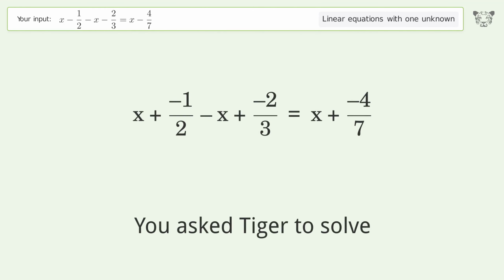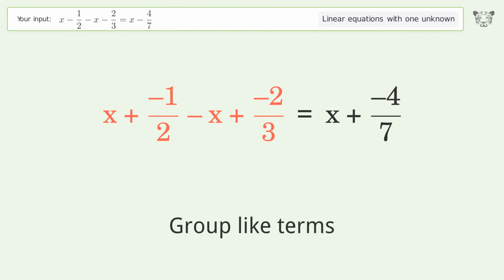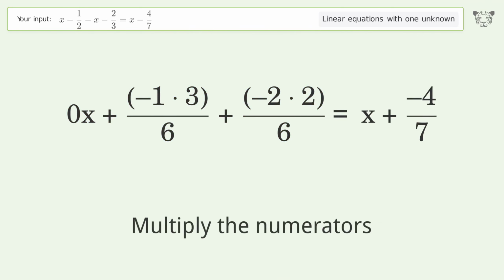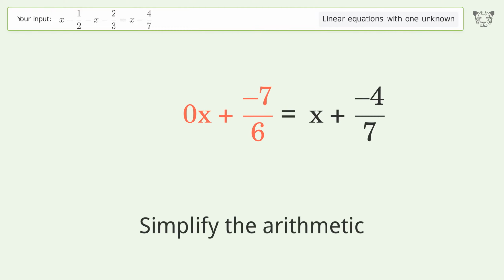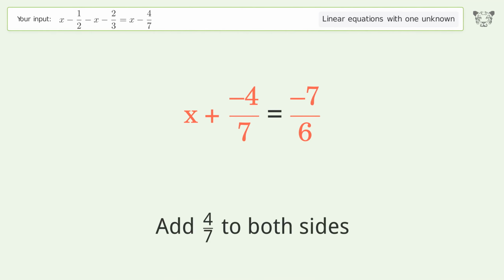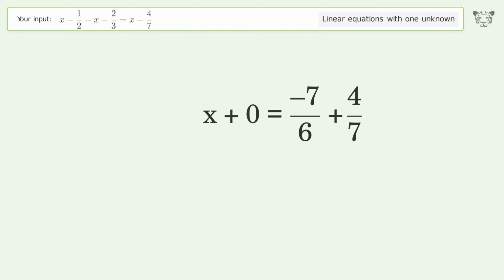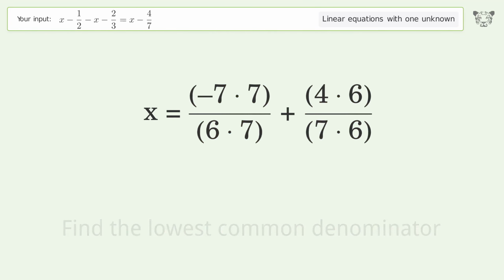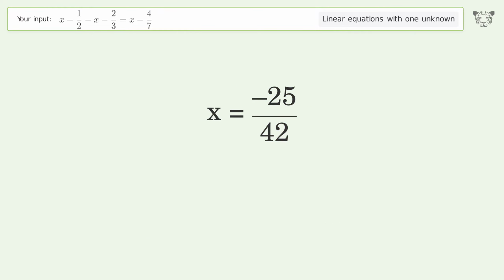Linear equation with one unknown: Solve x-1/2-x-2/3=x-4/7 step-by-step solution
Solving x-1/2-x-2/3=x-4/7 using the linear equation with one unknown solver

for a step-by-step and more tips and tricks for dealing with linear equations with one unknown.